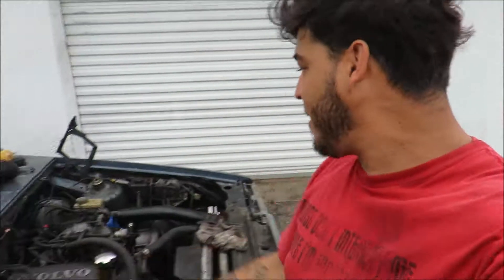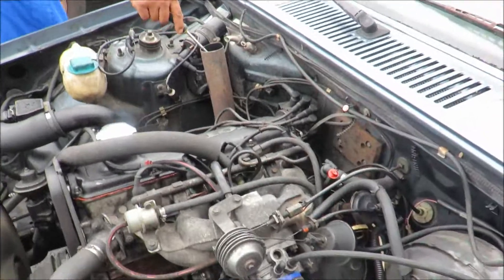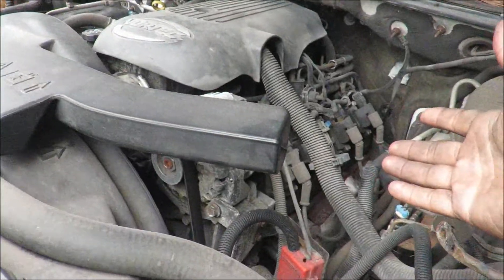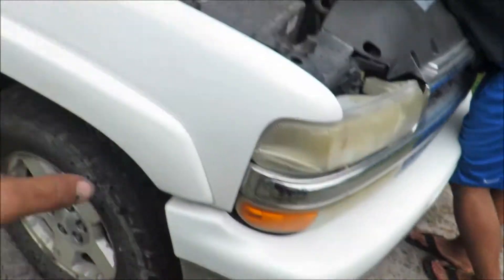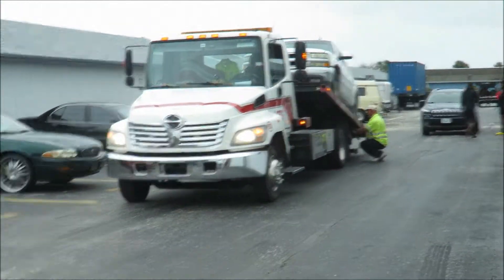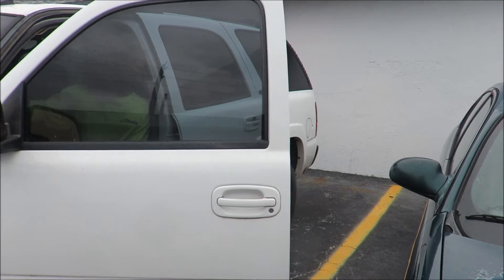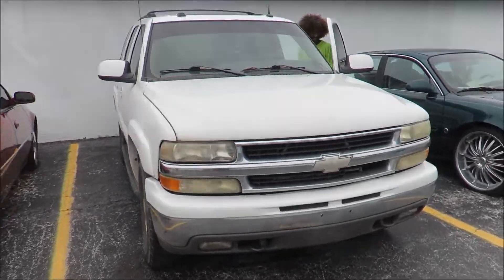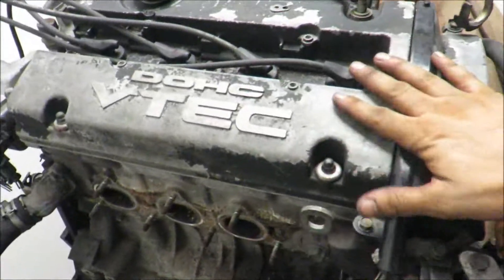We have a V8 swap for...???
Hello and welcome back to another video here at CarDudeGarage. In today's video, we pick up a Chevy Tahoe with a couple buddies, fix a couple issues with the volvo, and get the H22 on the engine stand.